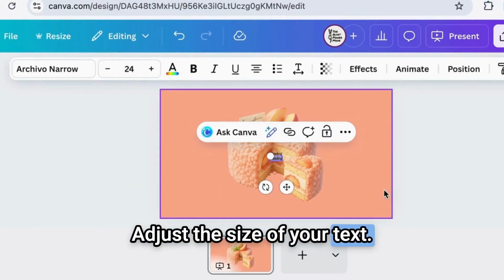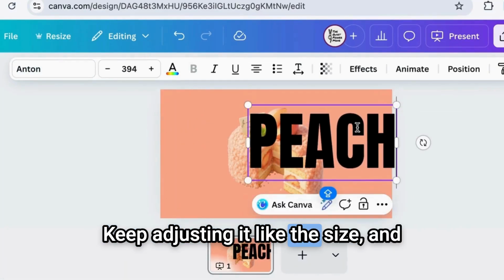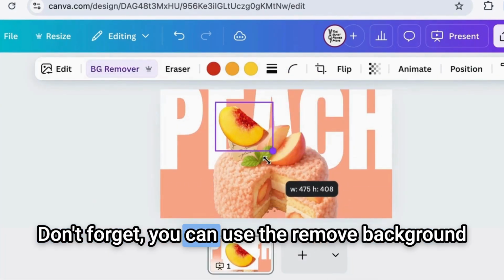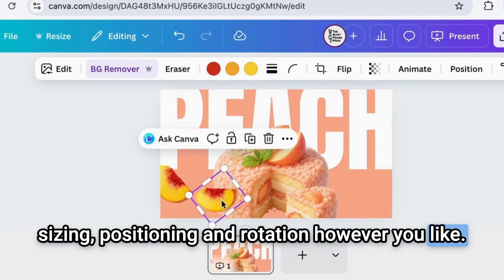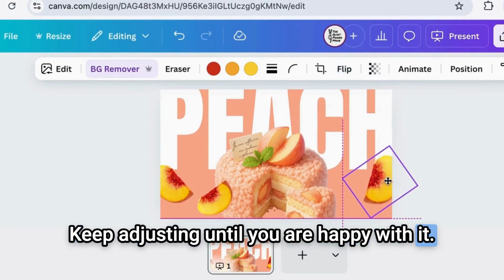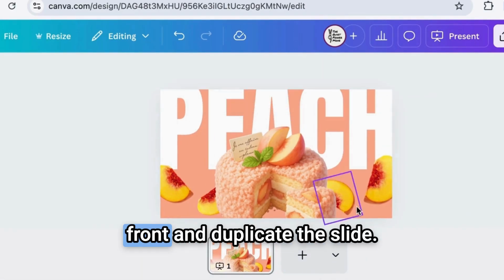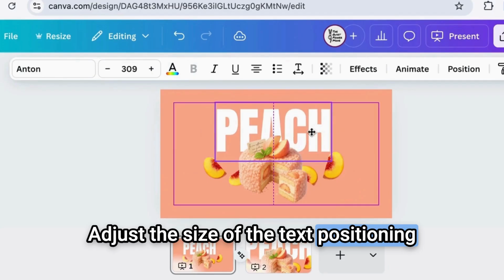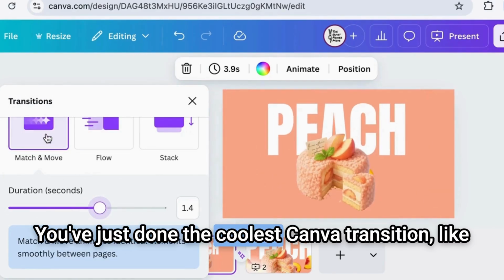If You’re Not Using This Canva Transition, You’re Doing It Wrong!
📝 Help shape our future Canva tutorials! We’d love to know what you want to learn next.

Discover the best Canva transition you wish you knew sooner.

In this quick Canva tutorial, I’ll show you how to create a smooth, minimal transition (watch to find out) that instantly upgrades any presentation or slideshow.

In this step-by-step guide, you’ll learn how to:
* Add and customize shapes in your Canva presentation
* Recolor, resize, and adjust design elements for a clean look
* Use Canva’s Remove Background tool to prep images
* Choose fonts, edit text, and refine your slide layout
* Duplicate slides and transform elements for seamless motion
* Hide and position elements for a clean transition effect
* Apply Canva’s transition (watch to find out) and adjust timing for the perfect flow

This Canva animation trick is simple, subtle, and perfect for creating smooth transitions in your slides—whether you’re making a presentation, carousel, or video graphic.

If you want your Canva designs to look more modern and professional, this quick move is a must-learn.

📌 Try it out and see how much smoother your slides feel.